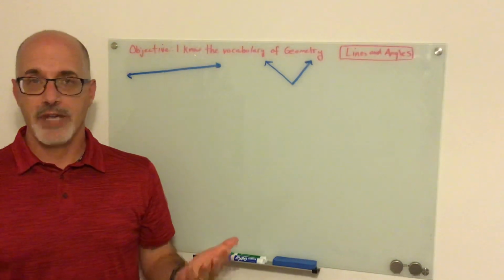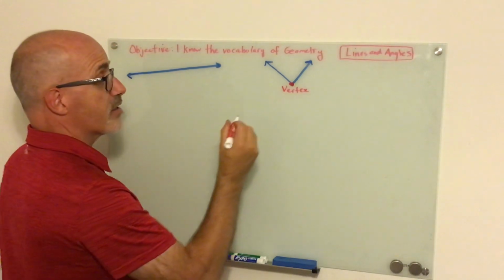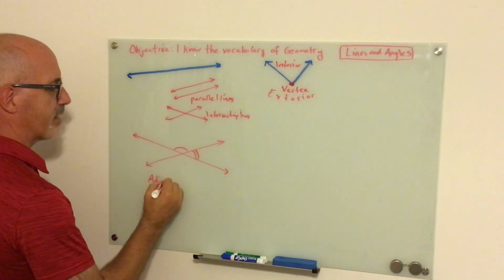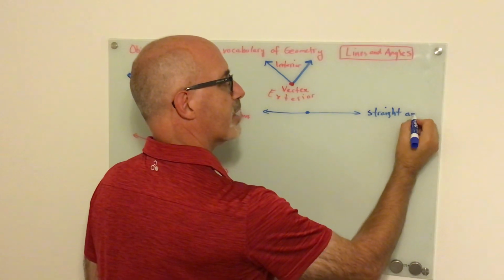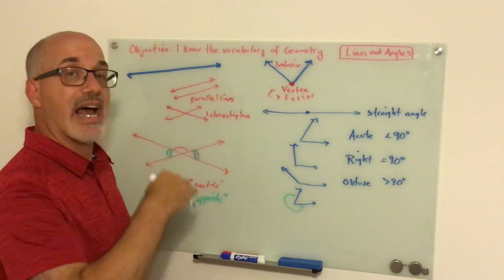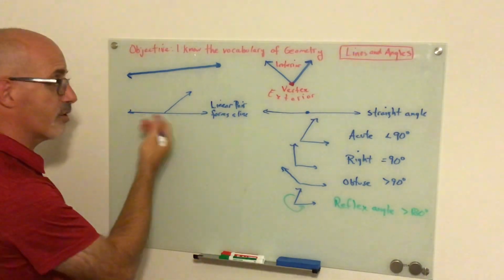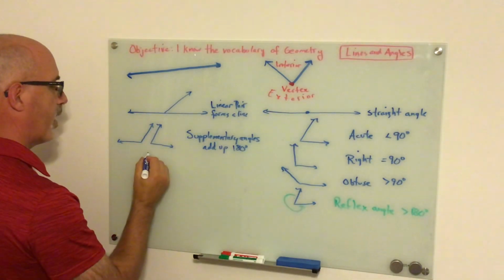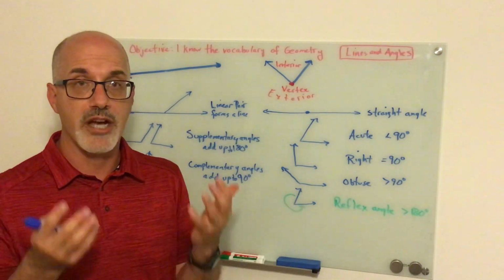Beginning Vocabulary Lines and Angles